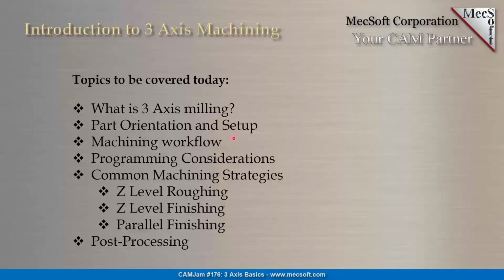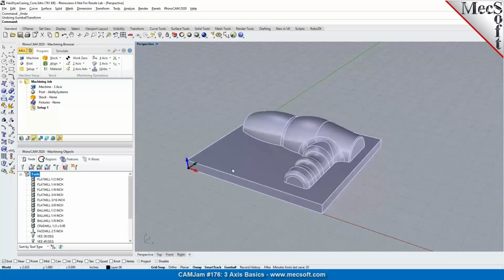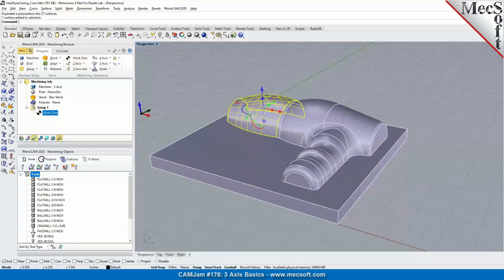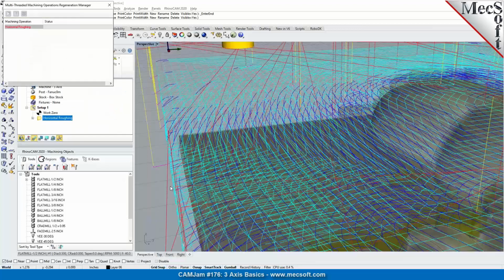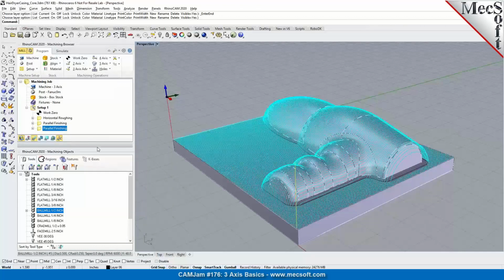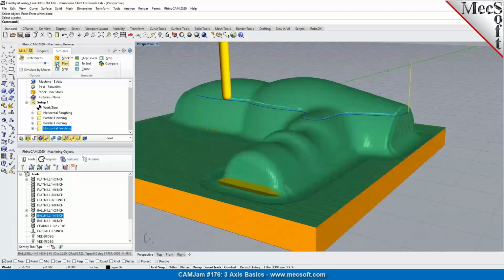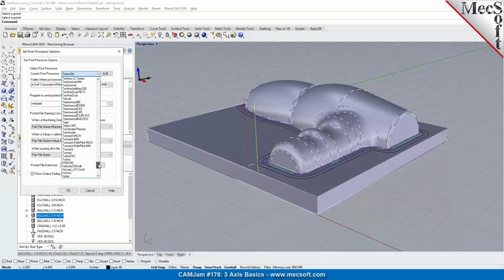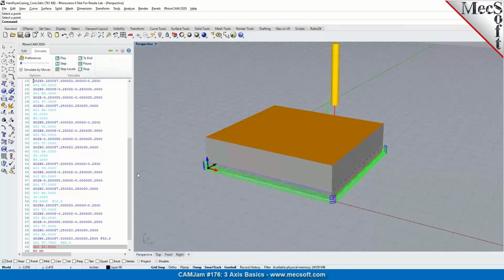Axis Machining Basics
What is 3 Axis Machining
Part Orientation
The 3 Axis Setup
3 Axis Machining Workflow
3 Axis Part Models
What is 3 Axis Roughing
3 Axis Pre-Finishing
Using Machining Regions
What is Horizontal Finishing
Post Processing
Feeds & Speeds
Post selection
Feedrate Reduction Factors
The G-Code Editor